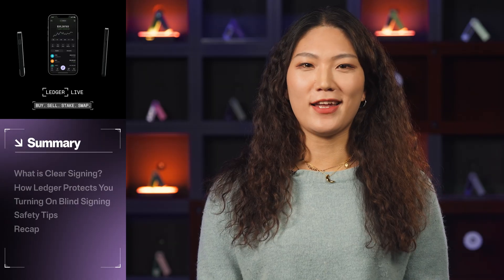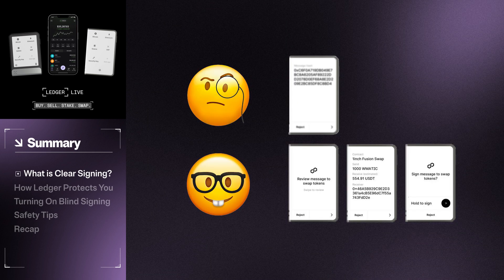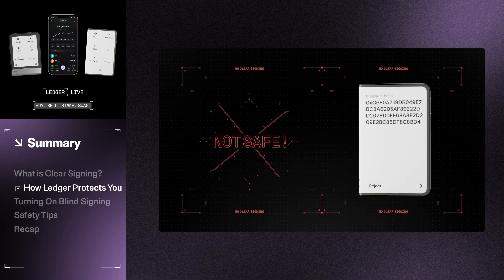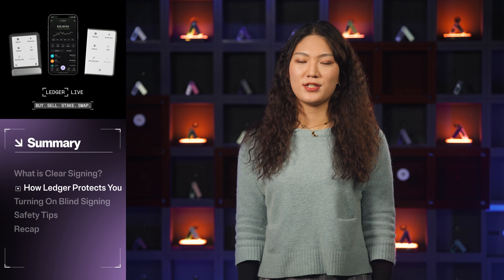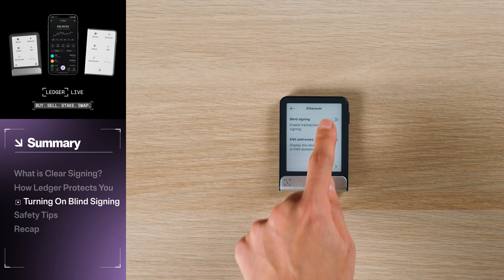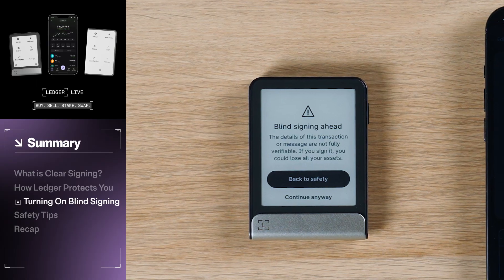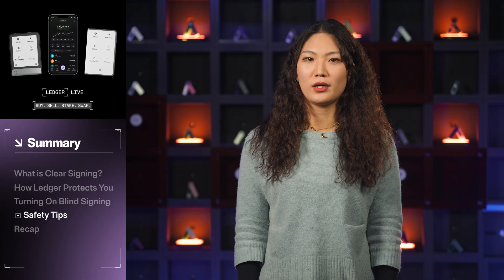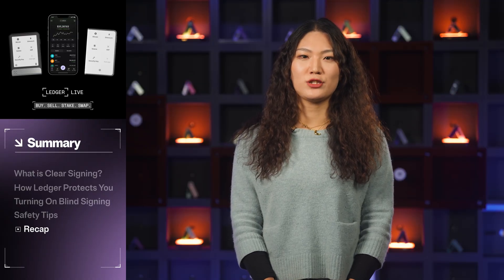How Clear Signing is Making Your Crypto Journey Safer | Ledger Tutorials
Blindly signing crypto transactions is like signing a blank check - it can leave you exposed to risks.

Blind signing should be a thing of the past. It exposes you to malicious exploits, as you can’t verify all transaction details.

Clear Signing ensures full visibility and security on your Ledger device before approving any transactions.

In this tutorial, you'll find:

Intro: 0:00
What is Clear Signing: 0:20
How Ledger Protects You: 1:06
Turning on Blind Signing: 1:59
Safety Tips: 3:05
Recap: 3:49

Update: Our partner, MetaMask, has added Clear Signing support via Ledger -- another step toward a safer crypto future!

Shop the latest Ledger devices and accessories here: shop.ledger.com

Learn more about blind signing, clear signing, and a variety of other crypto topics